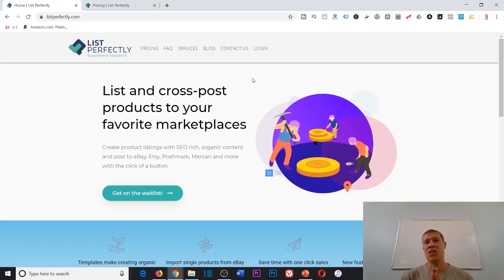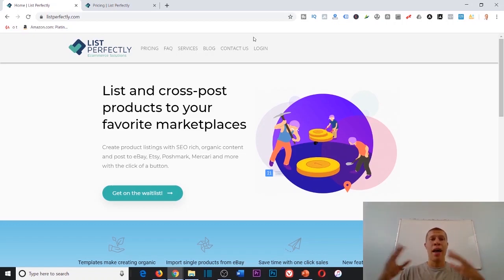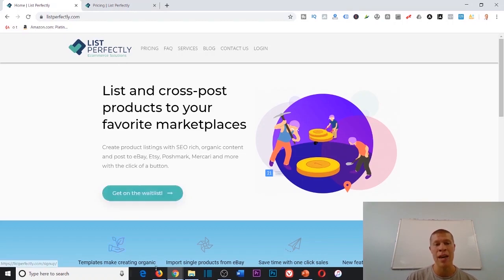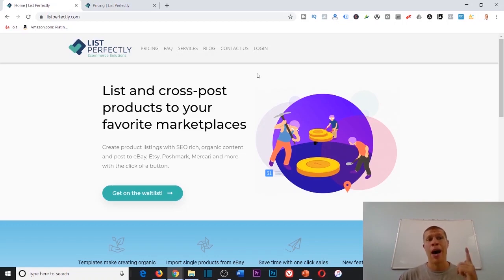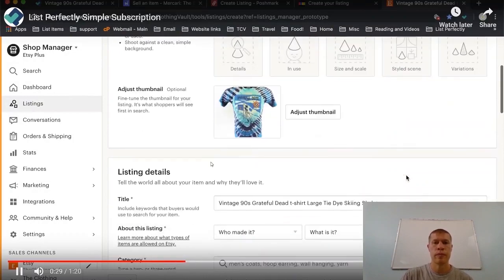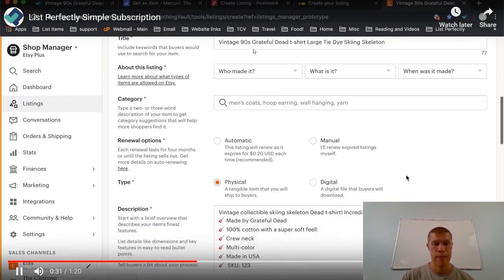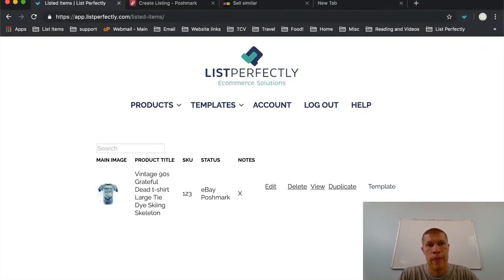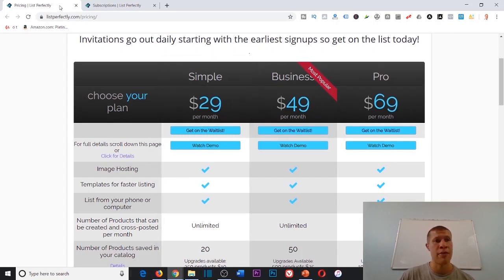Automatically Sell on Multiple Platforms with this Software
It's true, by using list perfectly you can list on Multiple platforms all with the click of a button. This multi channel listing software will also monitor all your listings & remove them from other platforms after they sell on one...so you don't have to worry about making a sale on one & being out of stock on another.

This is a complete game changer for Online Arbitrage...or really any reselling/eCommerce Business.

Create listings with SEO rich, organic content and cross-post to eBay, Etsy, Poshmark, Mercari, Tradesy and Relovv with the click of a button.

One click uploads to eBay, Etsy, Poshmark, Mercari and Tradesy. Download products to csv file for bulk uploads anywhere.

Listing items on multiple sales channels means more customers will find you!